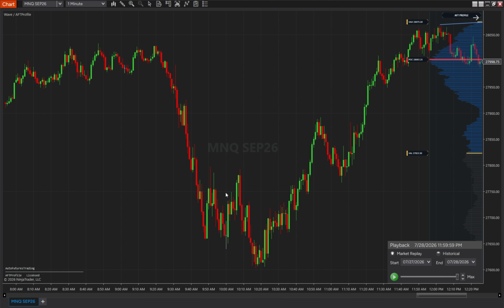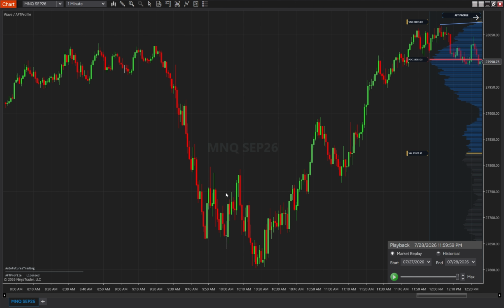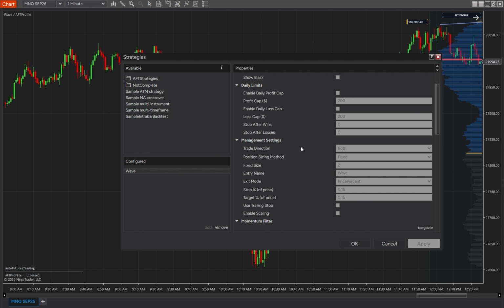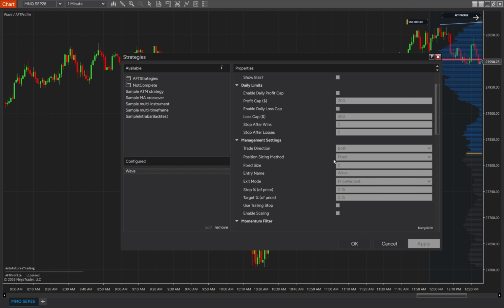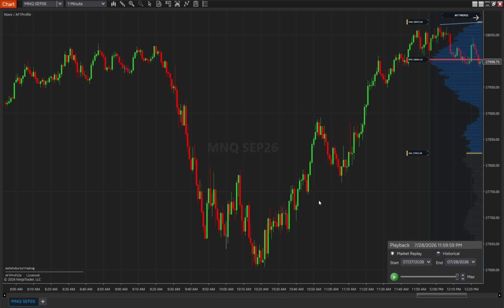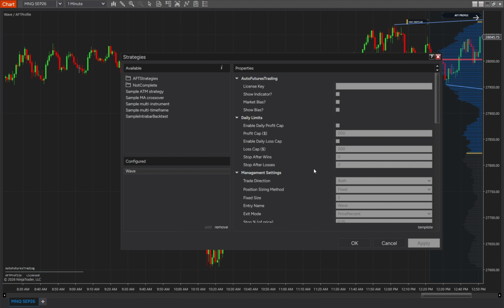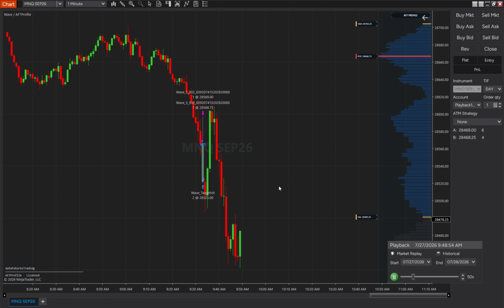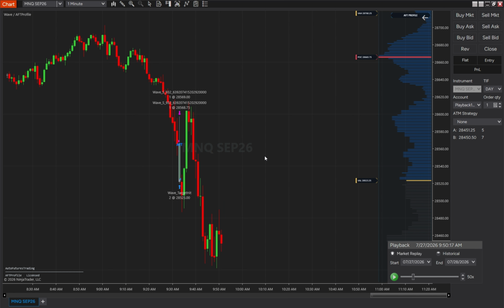Spot the Market Shift Before Price Takes Off | Wave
Wave is an automated futures strategy built around the relationship between momentum, volatility, and changing price behaviour. Markets move through repeating phases of expansion, exhaustion, and transition, but recognizing those changes while they are happening can be difficult.

In this video, you will see how Wave monitors a dynamic volatility range while separately measuring momentum. Instead of responding to one simple touch or crossover, the strategy waits for price behaviour and momentum to shift together near an extended area. This creates a more deliberate process for identifying when the current movement may be entering a new phase.

Wave includes percentage and ATR exit modes, fixed or dollar risk position sizing, optional scaling, trailing protection, daily limits, direction settings, blocked time periods, operating day controls, and an optional market bias filter.

Wave is designed for anyone interested in market cycles, momentum shifts, volatility, and automated execution.

Automated strategies involve risk. Test all settings in simulation before considering live use.